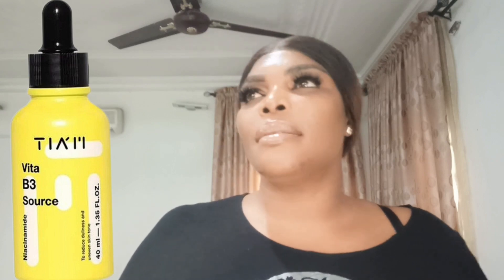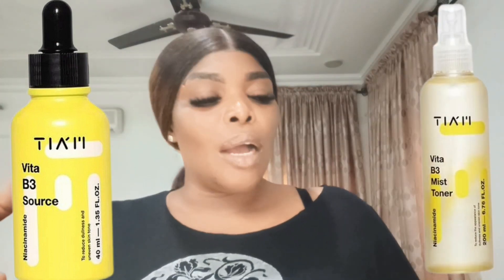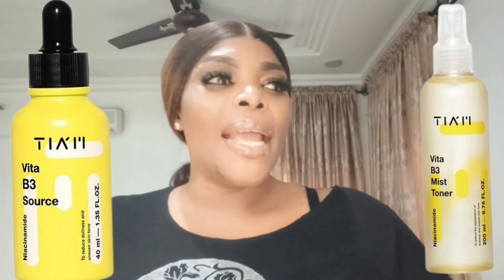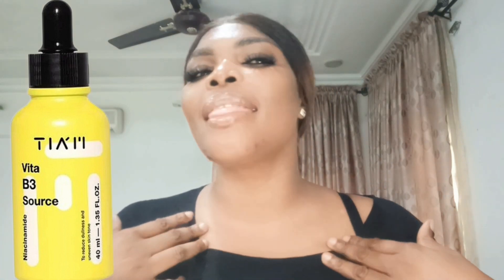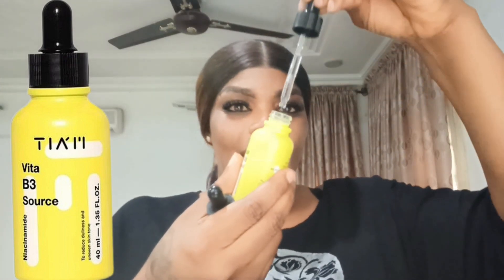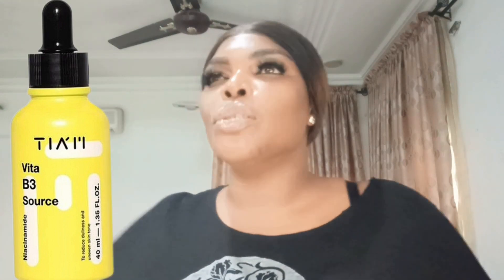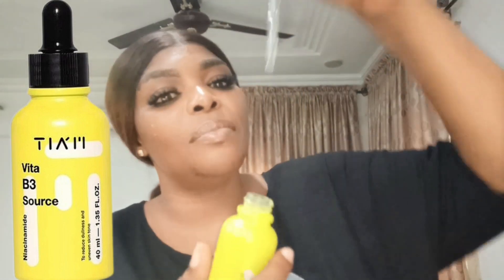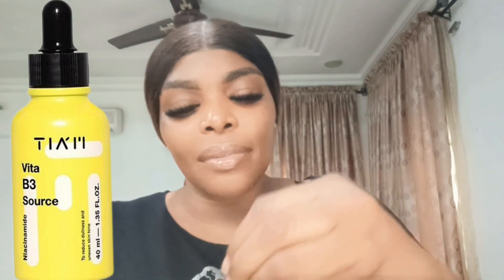How I Used This Serum To Clear Hyperpigmentation in 7days..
Hello beautiful Dukites.
In this video I will talk about how I used TIA'M b3 serum to clear my hyperpigmentation in 7day..